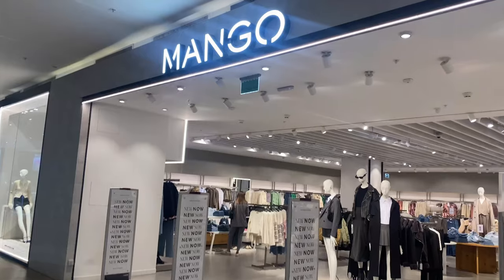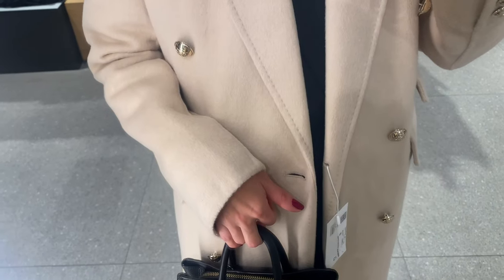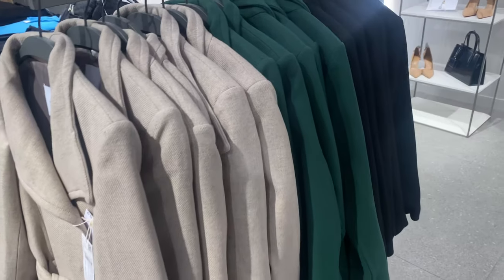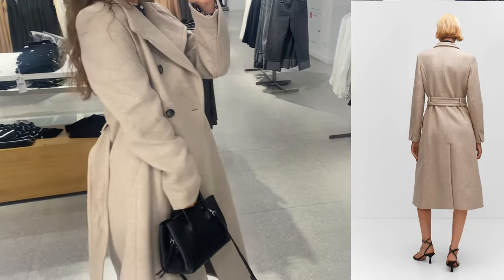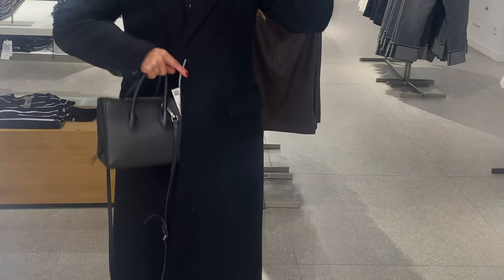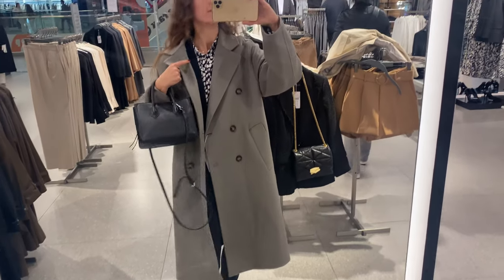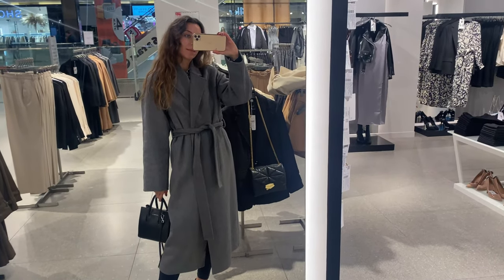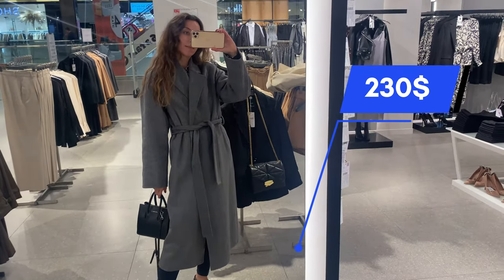5 CLASSY ELEGANT COATS FALL 2023 |MANGO HAUL TRY ON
Classy collection of coats for fall 2023 from Mango.